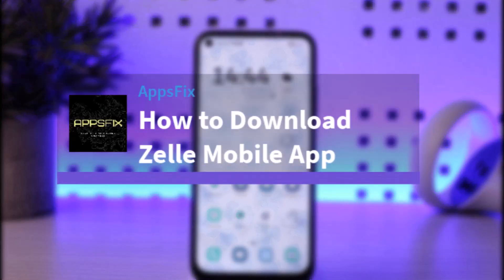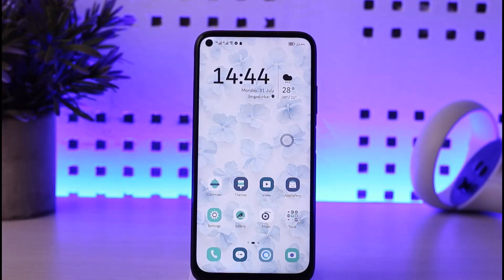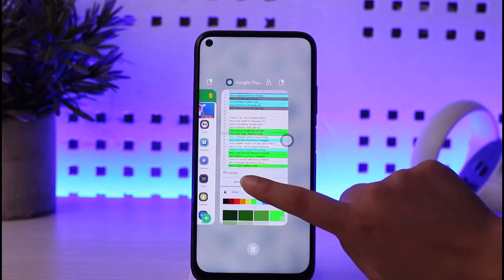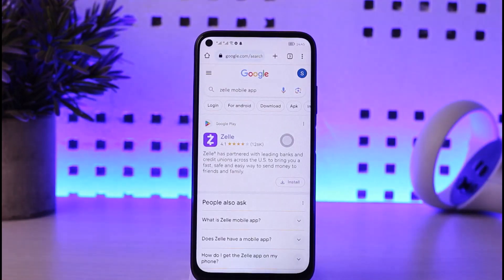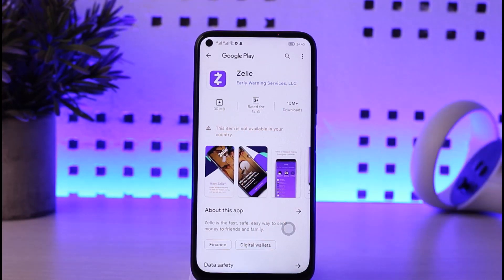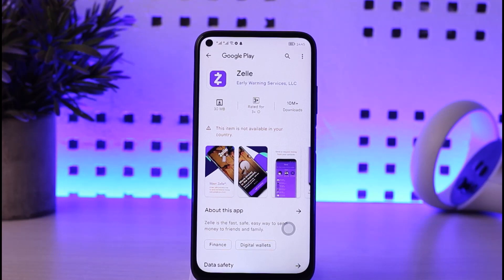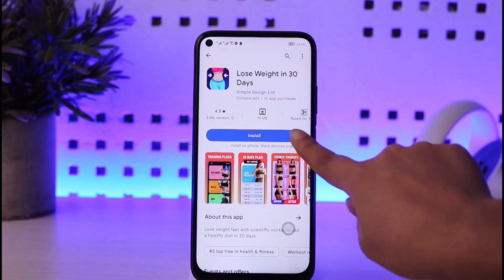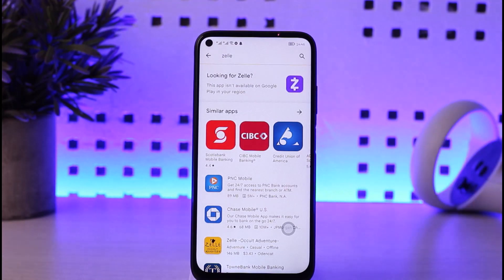How to Download Zelle Mobile App | 2023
In this video, I will guide you on how you can easily download Zelle mobile app.
0:00 Intro
0:12 Play store or App store
1:06 Download Zelle app
1:29 Conclusion